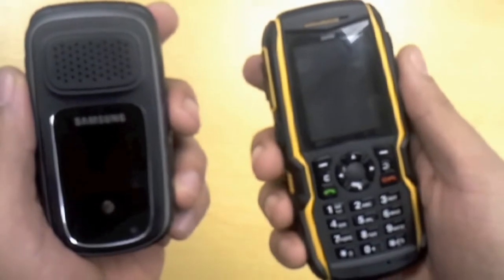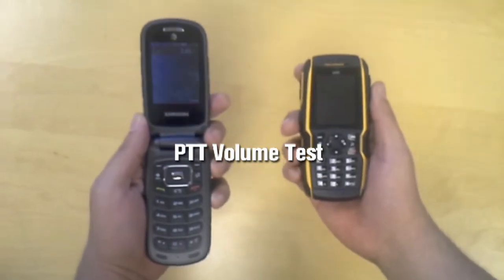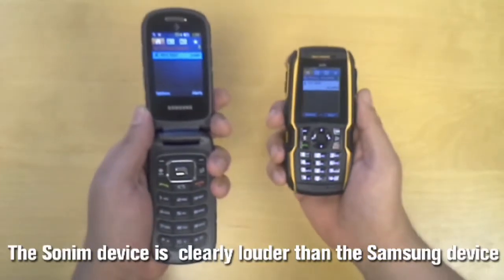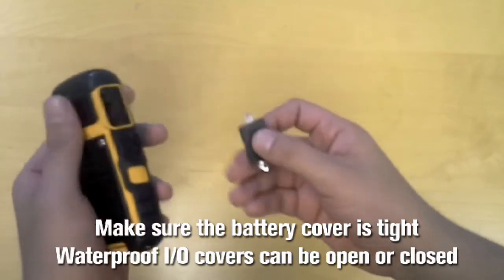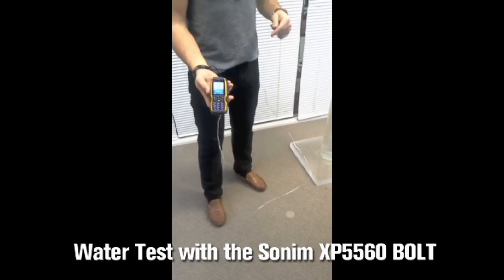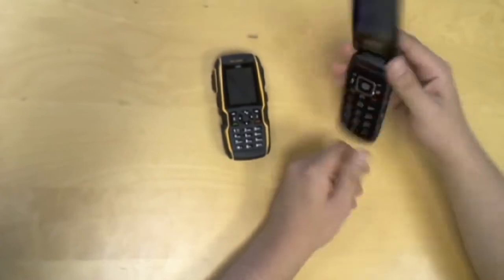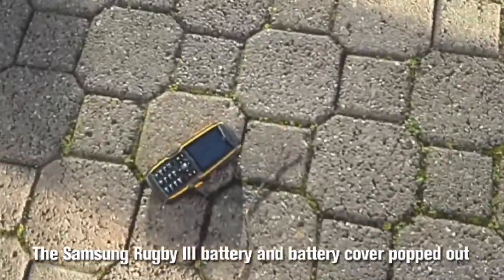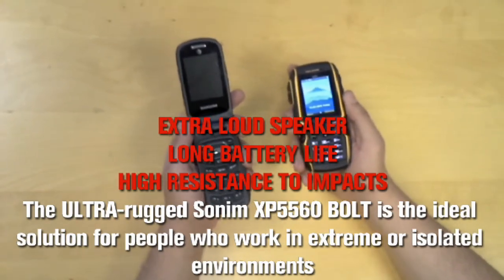Samsung Rugby III vs. Sonim XP5560 BOLT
Comparing the two phones that feature AT&T enhanced PTT capabilities: The Sonim XP5560 BOLT and the Samsung Rugby III. To learn more about this Sonim device please To purchase accessories for this device please

The three points (topics) that we will be covering (discussing) today are the phones:

-Speaker volume

-Water submergibility

- Impact and Crush  resistance

Over the Video we will be testing and comparing ePTT volumes, dropping both phones into water, tossing both phones in the air to test impact resistance to finally drive over the handsets to test crush resistance.

On the (right), we have the Samsung Rugby III and its rugged clamshell shape.

On the right, we have the  Sonim XP5560 BOLT. With its candybar rugged shape, the phone is coated in a hardened rubber that has been molded to a fiberglass casing.